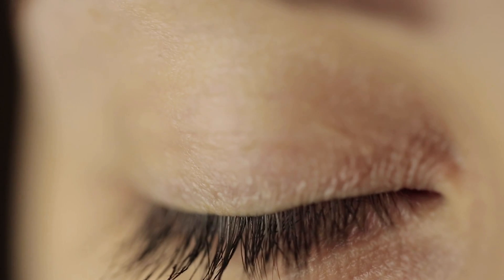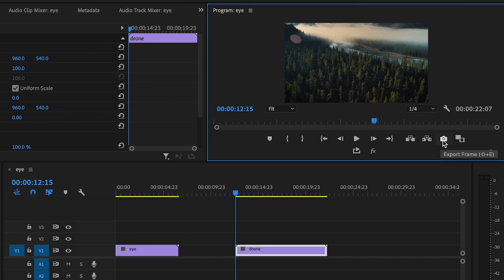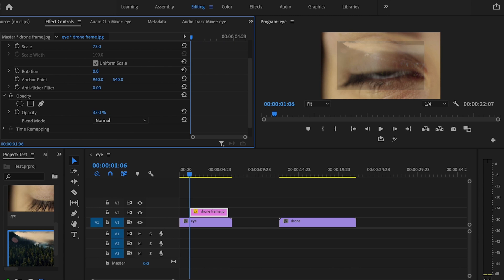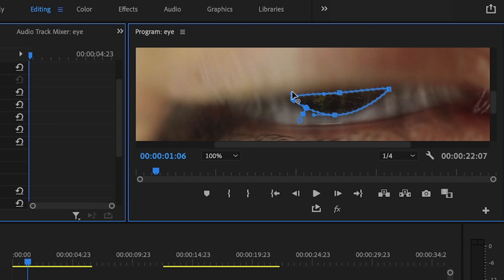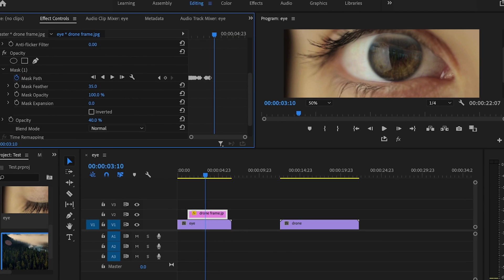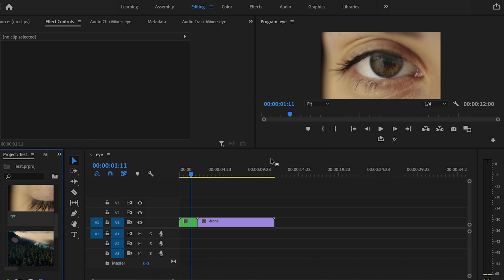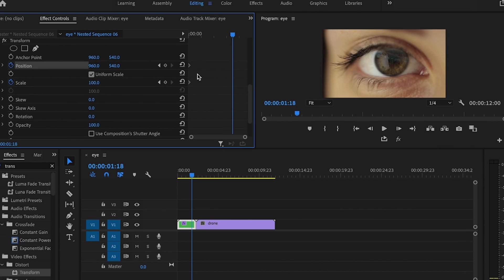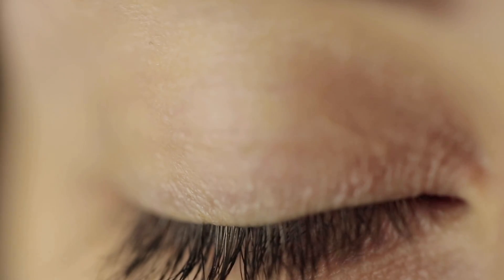Zoom Into Eye Effect Premiere Pro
In this video I show you how to easily create the zoom in to eye effect in Premiere Pro. This zoom into eye transition can be done in just a few simple steps. If you want to enhance your videos this Adobe Premiere Pro eye zoom transition can take your videos to the next level. This cool zoom into eye Premiere Pro transition looks great! If you’re question is how to do eye zoom transition this video has the answer. I show you exactly how to zoom into eye effect. This zoom into eye effect Premiere Pro tutorial is one of the many Premiere Pro tutorials that can be found on my channel. I hope this zoom into eye transition Premiere Pro tutorial helps take your videos to the next level!

Check out
📙 My FREE Video Editing e-book